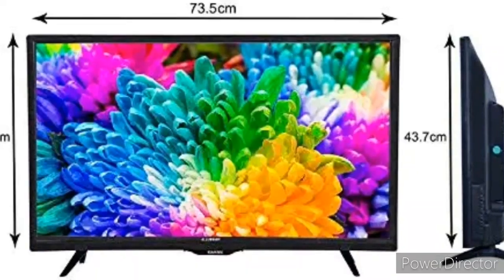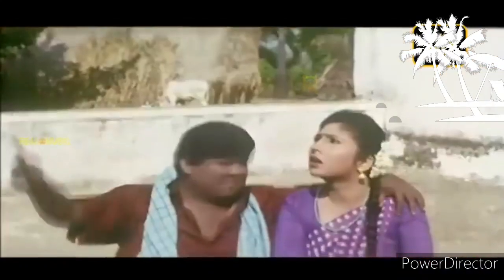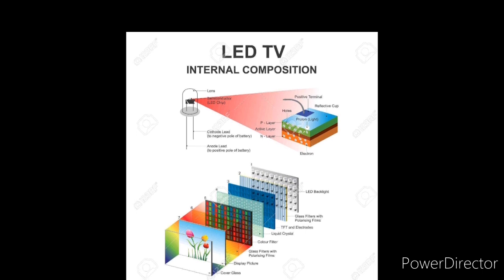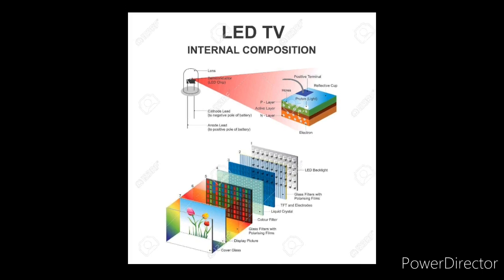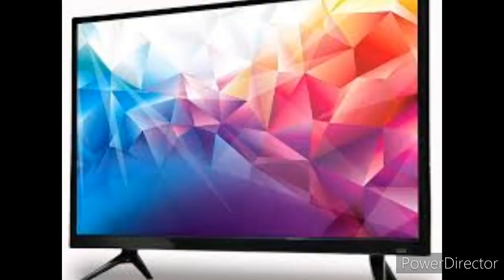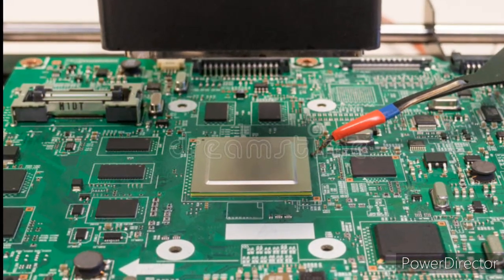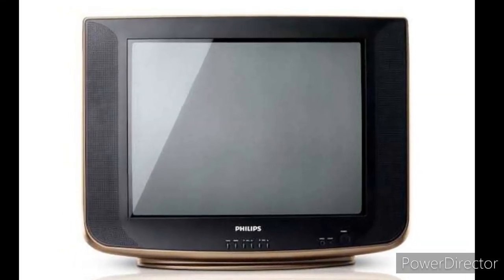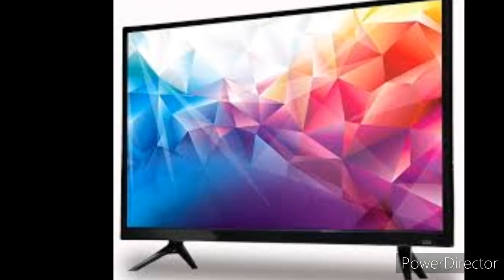What is LED?,How does LED TV works in Tamil.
In this video, I had explain about ,what is led TV, how its works explained in Tamil,.